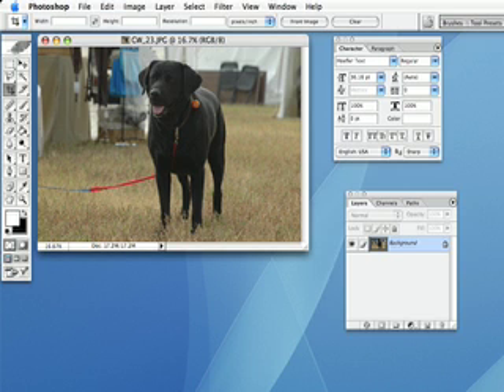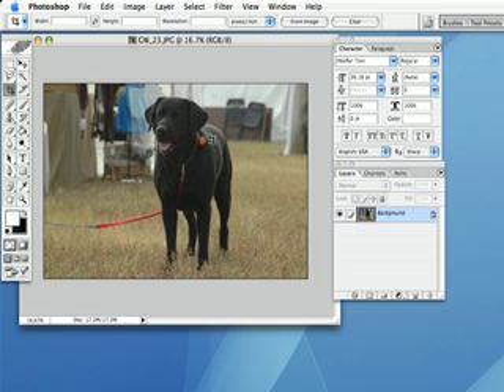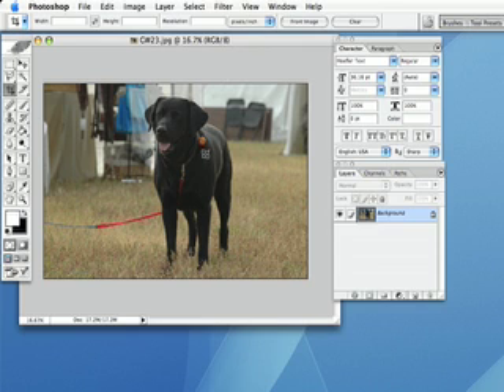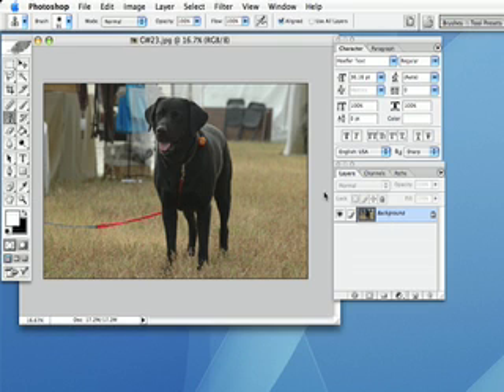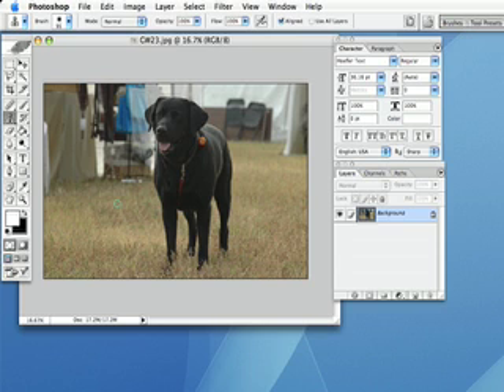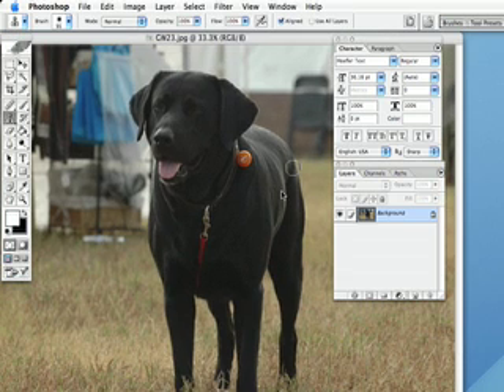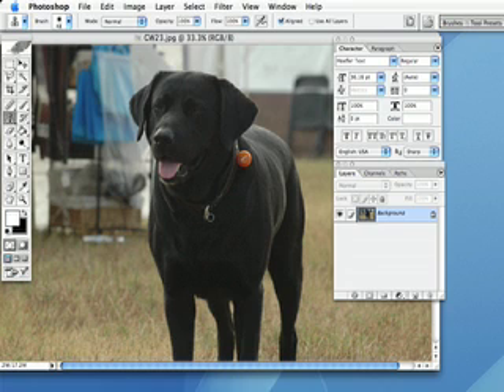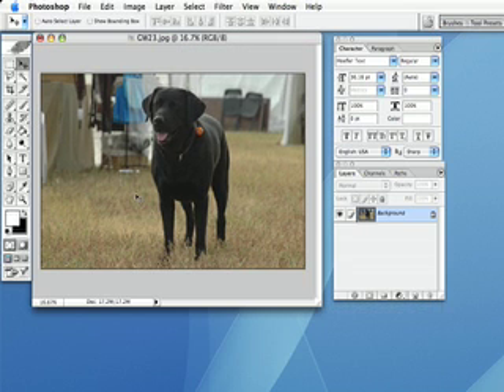Clone Tool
This is an informative video to help pet photographers improve there images. More information on this topic is available